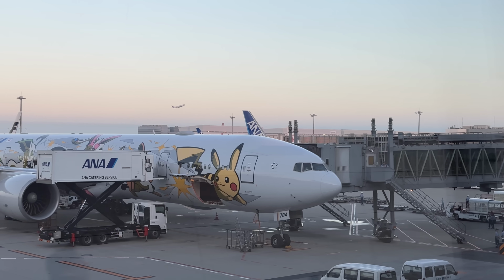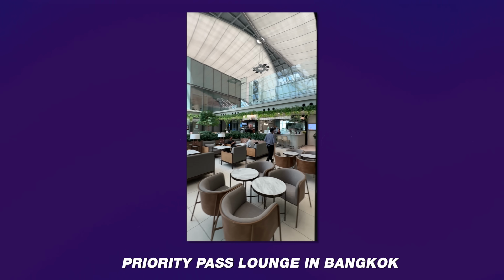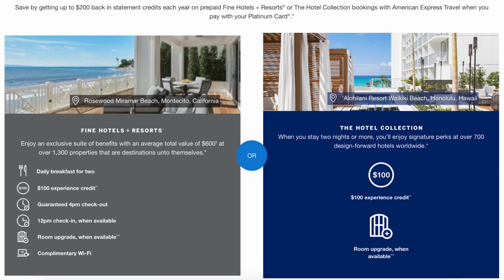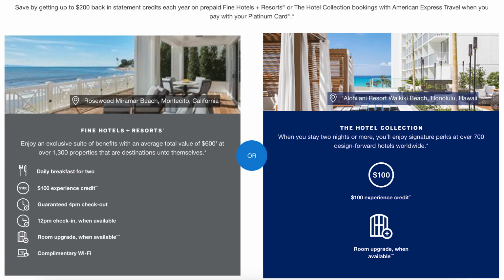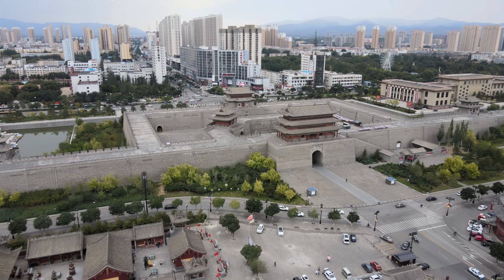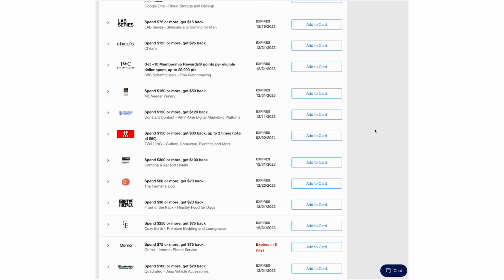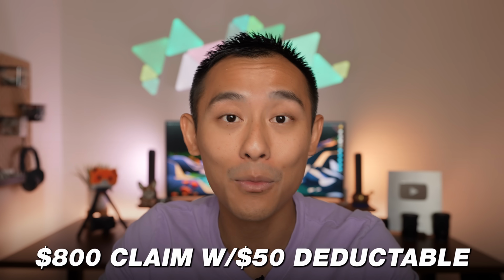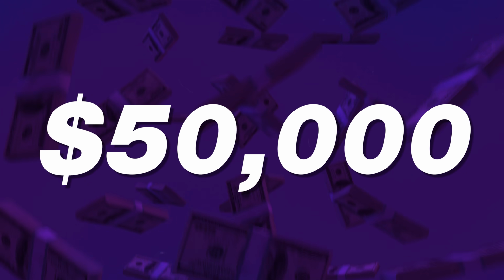American Express Platinum - 16 Things You MUST DO!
This are the 16 things you MUST DO when you get your American Express Platinum!

This compensation may impact how and where products appear on this site (including, for example, the order in which they appear).  The content in this video is accurate as of the posting date. Some of the offers mentioned may no longer be available.